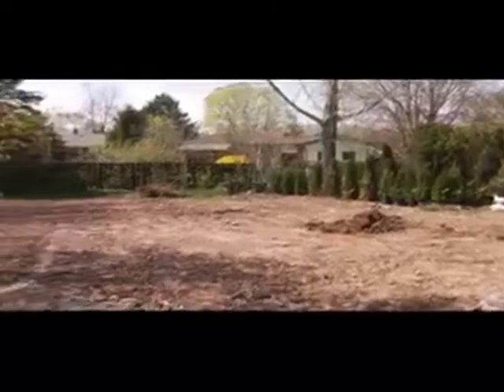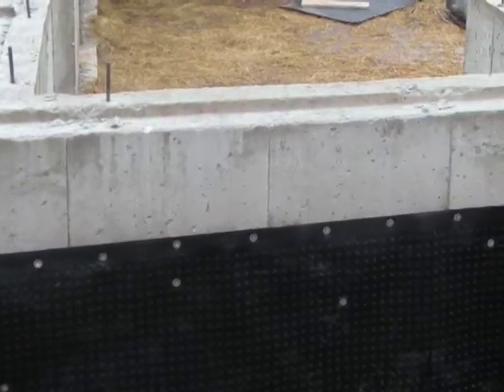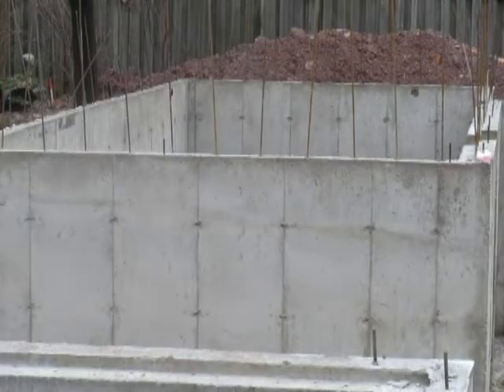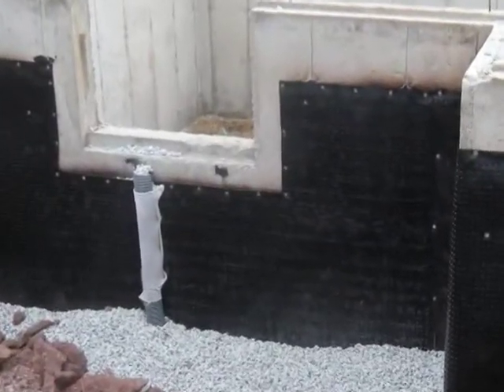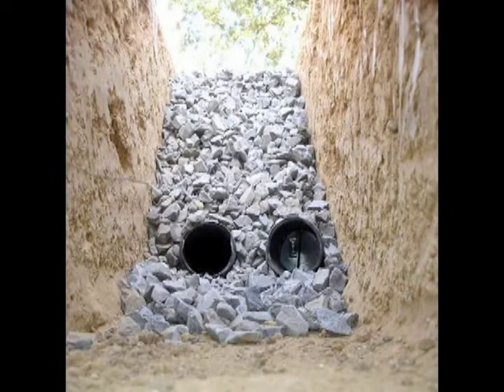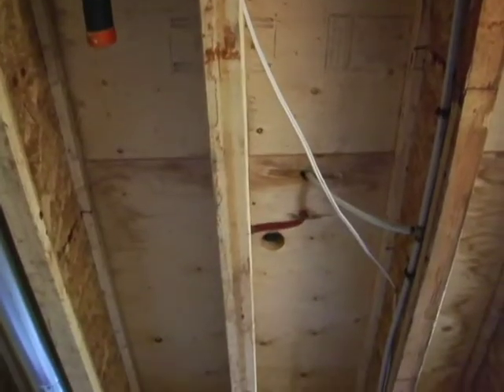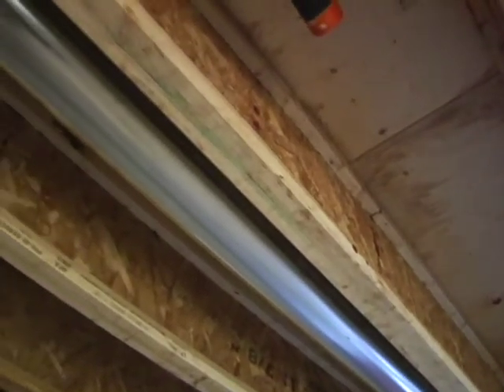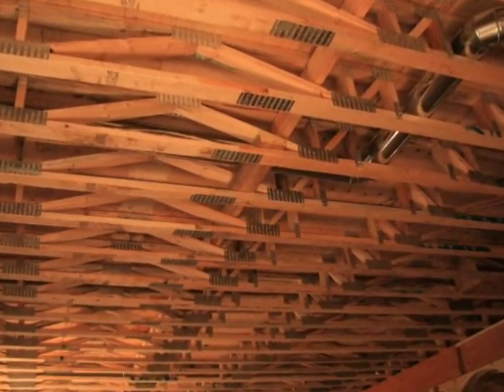SM Build Seminar Part 1